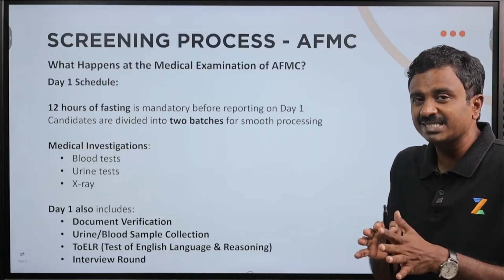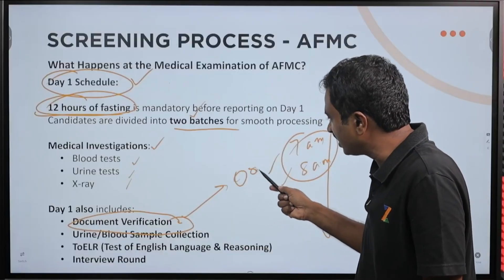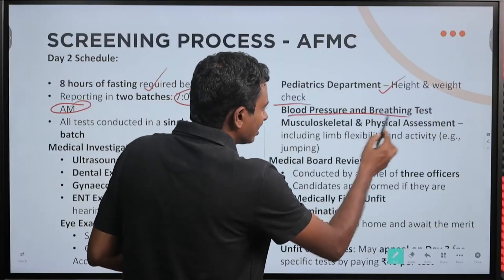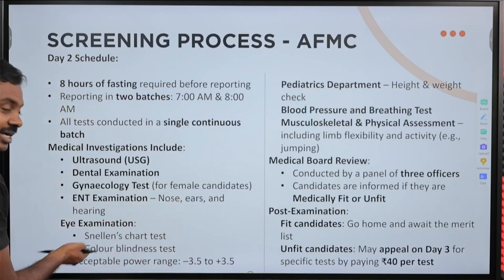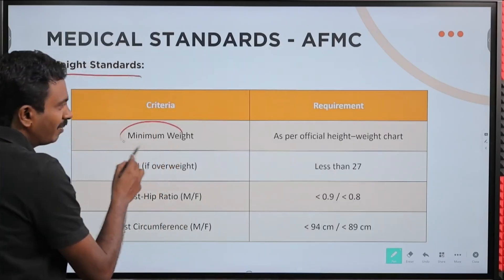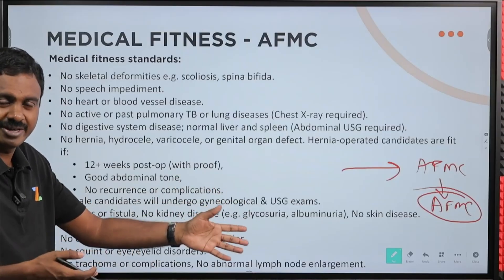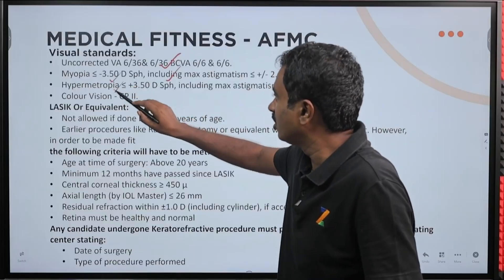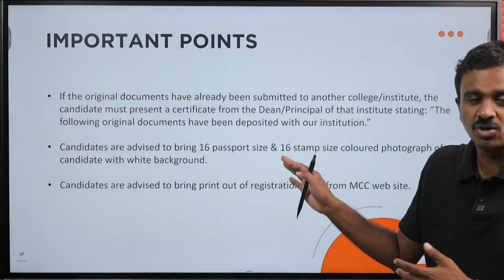AFMC, Pune | Medical Examination & Medical Standards | NEET UG – 2025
In this video, we have explained in detail about the Medical Examination & Medical Standards in AFMC, Pune NEET UG – 2025

Address:
Postal Address: Officer-in-Charge, Admission Cell, Armed Forces Medical College, Solapur Road, Pune – 411040

📞 Telephone Numbers

Brig Administration (UG): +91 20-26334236